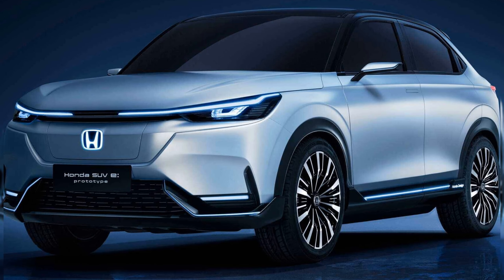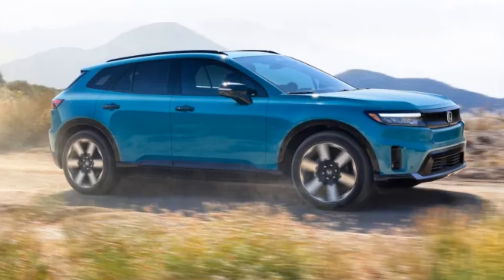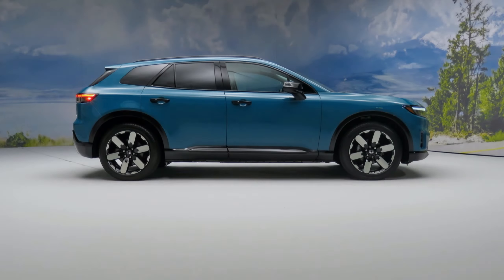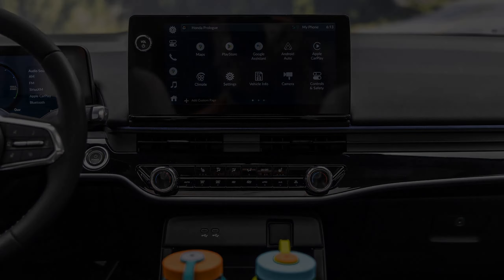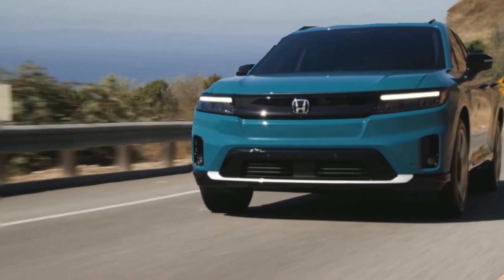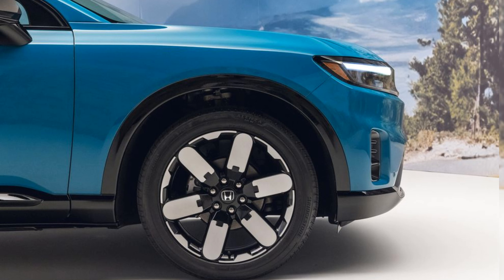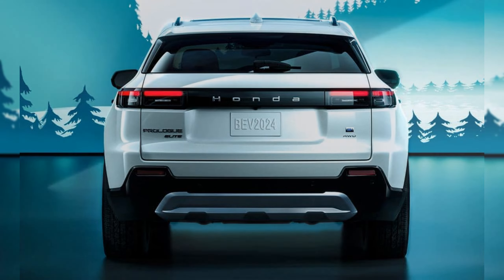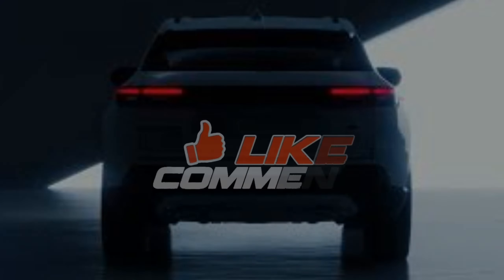2024 Honda Prologue Is a New First ever Fully Electric SUV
honda prologue 2025,
honda prologue 2024 price,
honda prologue 2024 interior,
2023 honda prologue,
2024 honda accord electric,
the 2024 honda prologue,
2024 honda prologue review,
new honda prologue,
2023 honda prologue ev,
new honda insight 2024,
honda prologue,
gm honda electric car,
honda prologue 2024,
new honda prologue 2024,
2024 honda prologue price,
prologue honda 2024,
electric honda prologue,
honda electric suv prologue,
2025 honda prologue,
honda prologue ev 2024,
honda electric car prologue,
honda prologue 2023,
2024 honda prologue